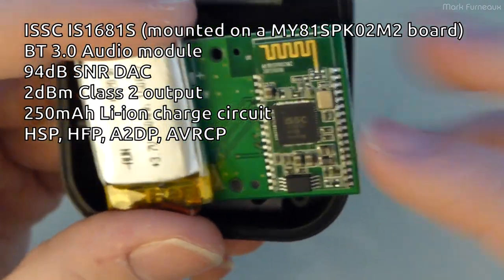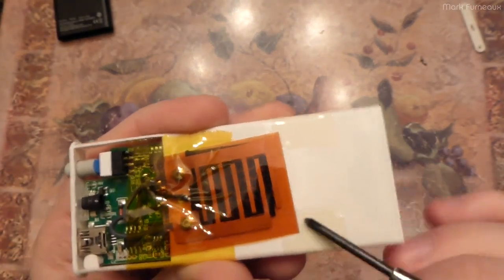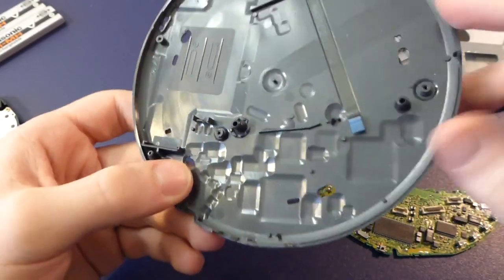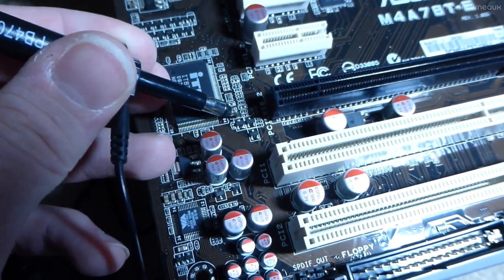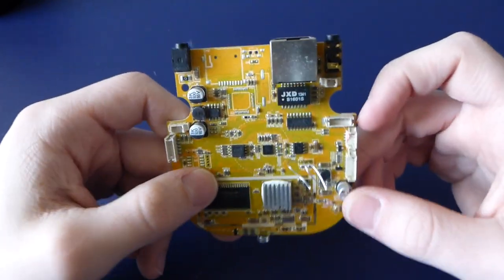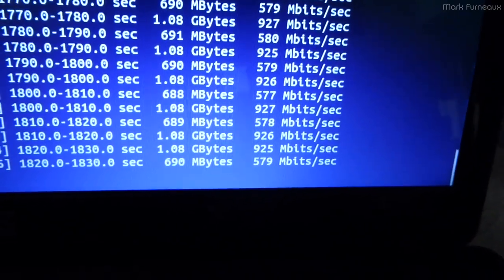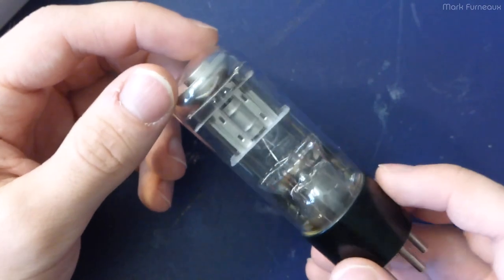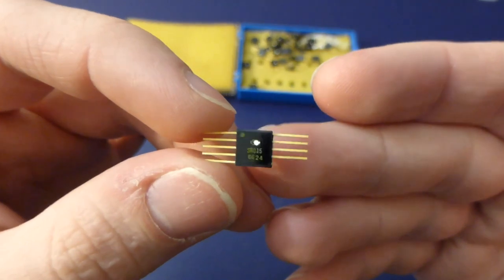I'm Mark, and This is My Channel - Trailer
I tear stuff down, fix things, teach, and explore new things.